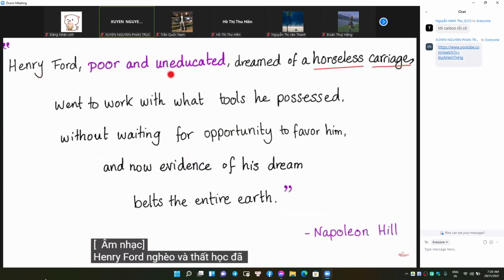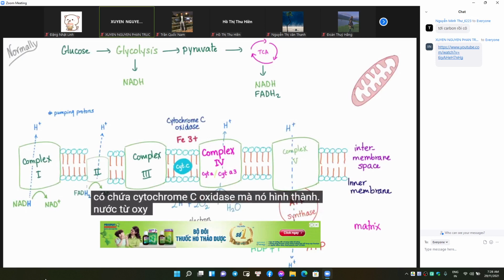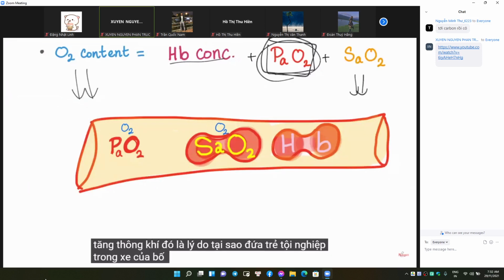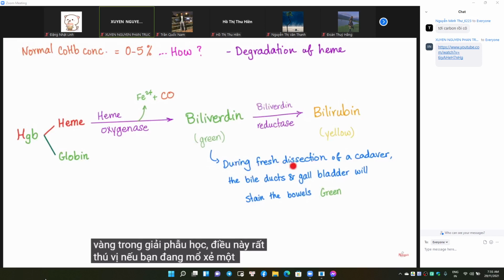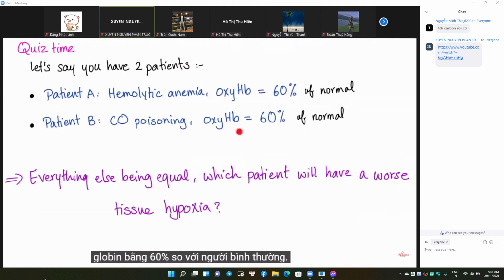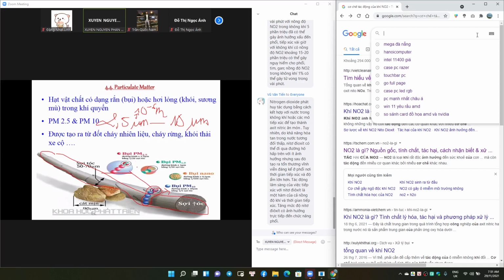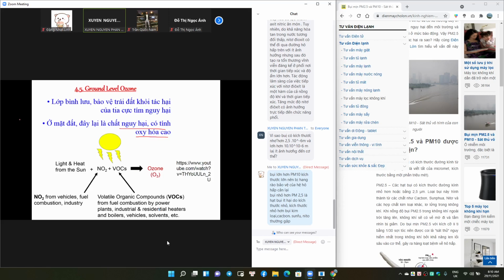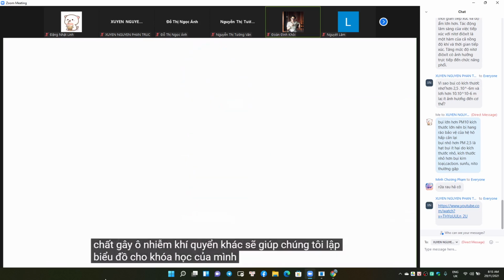6. Sức Khỏe môi trường